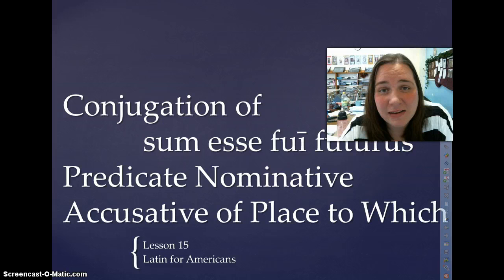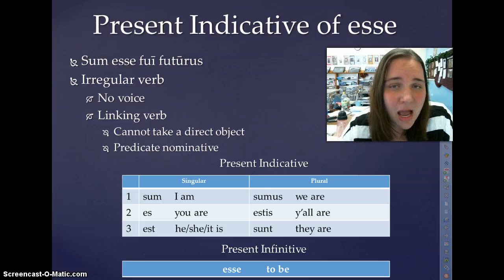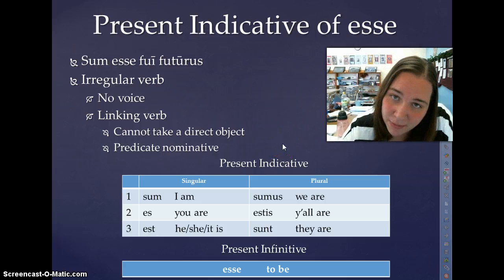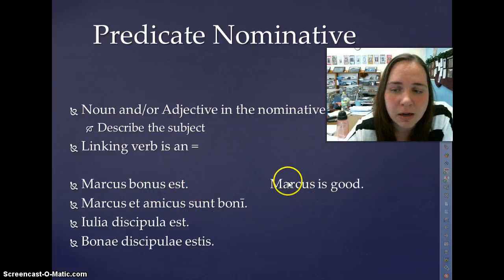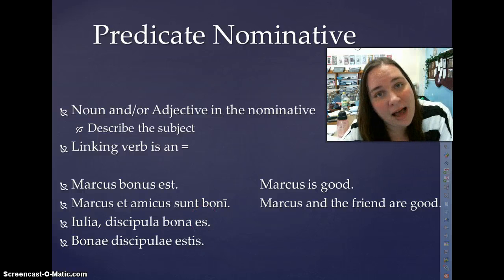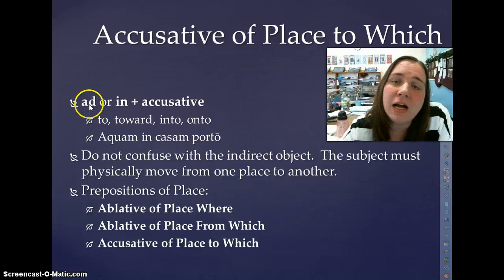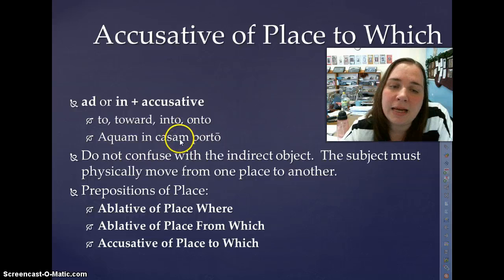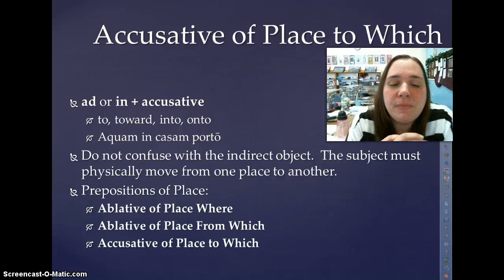Conjugation of Sum and Accusative of Place to Which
This video syncs with Lesson 15 in the Latin for Americans Textbook.